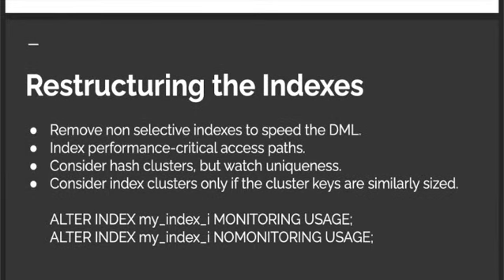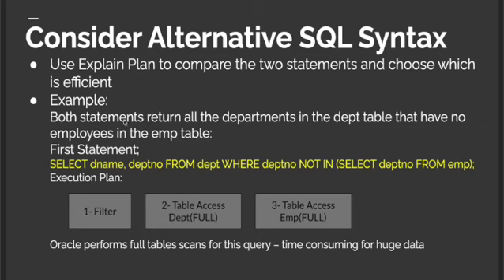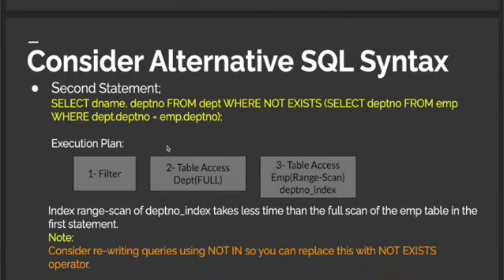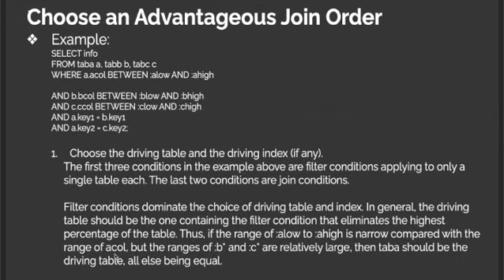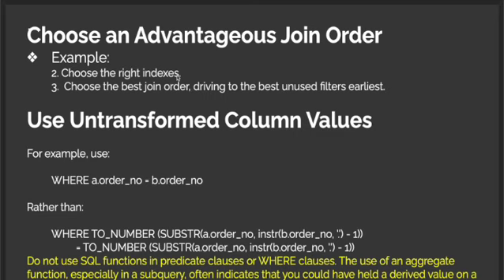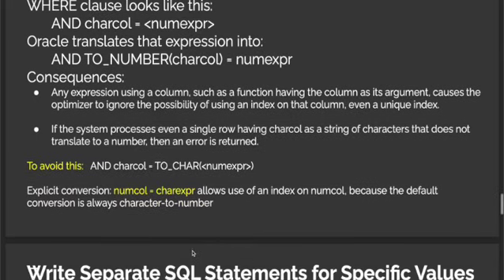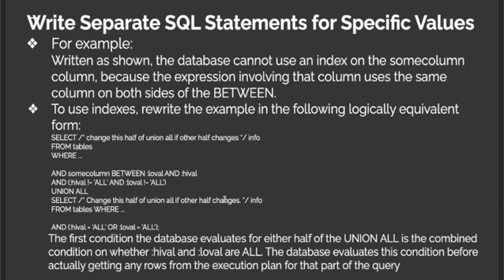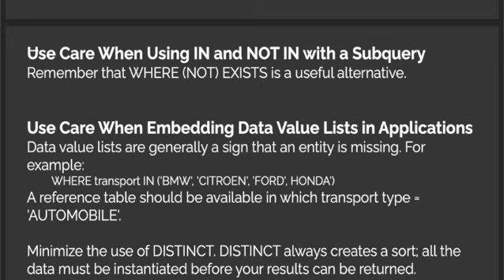SQL Statement Tunning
SQL Statement Tuning
Approaches to SQL Statement Tuning

ORACLE DATABASE
SQL Statement
SQL Tuning
Tuning
oraclesql Data Pump
Oracle Data Pump Export
Oracle Data Pump Tutorial
Data Pump Export Tutorial
Oracle Export Utility
Oracle Database Backup
Oracle Database Export
Oracle Data Pump Tips
Oracle Data Export
Oracle Data Pump Features
Oracle Backup and Recovery
Oracle Data Pump Performance
Oracle Data Pump Guide
Oracle Database Tools
Oracle Export and Import Utilities